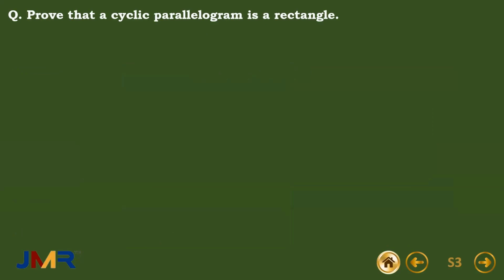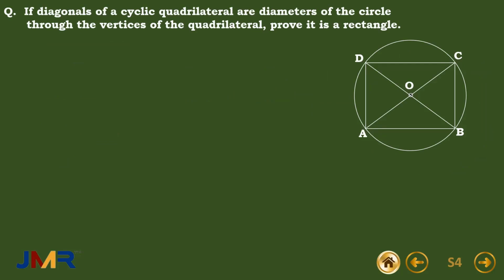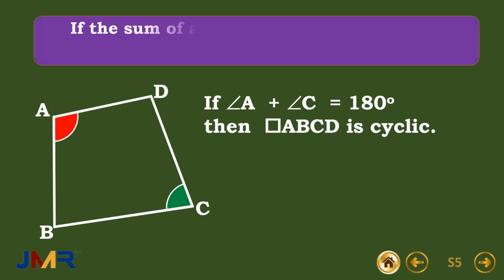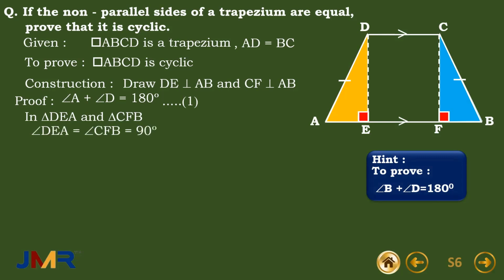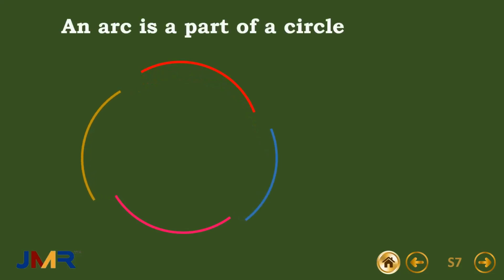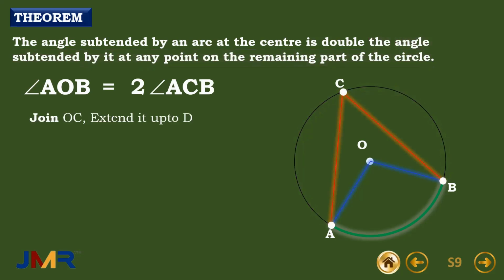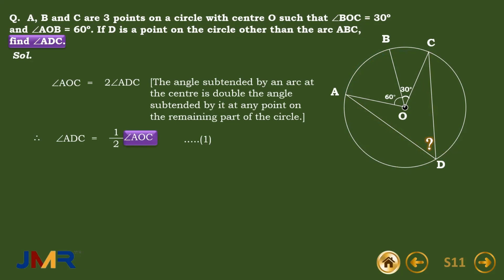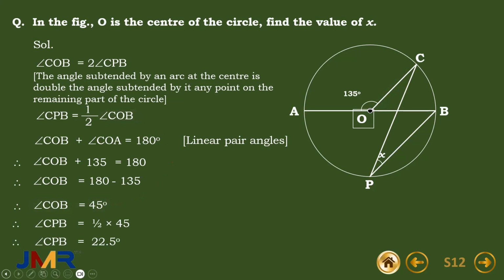CBSE Grade 9 Math's | Introduction to Circles - Session 3 | NCERT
Welcome to our comprehensive lectures for Class 9 Maths, focused on Circles by JMR Classroom! This video will guide you through the foundational concepts you need to understand circles as per the NCERT curriculum. Whether you're preparing for exams or just looking to strengthen your math skills, this tutorial is perfect for you.

- Visual aids and diagrams to enhance understanding

Enhance your learning experience and excel in your exams with our expert guidance.

Your feedback helps us improve and provide better content for you.

Circles Session 1:    • CBSE Grade 9 Math's | Introduction to...

Happy Learning! 📘